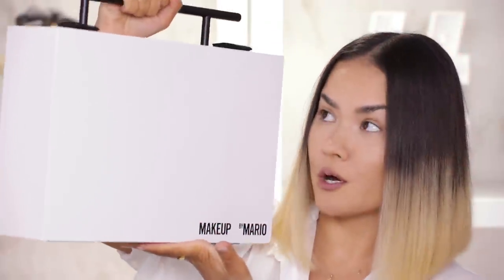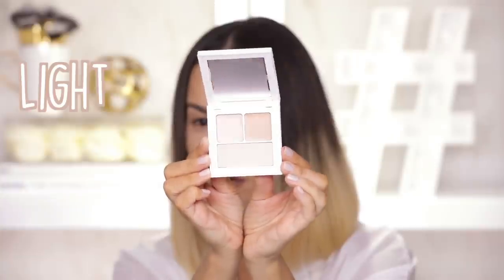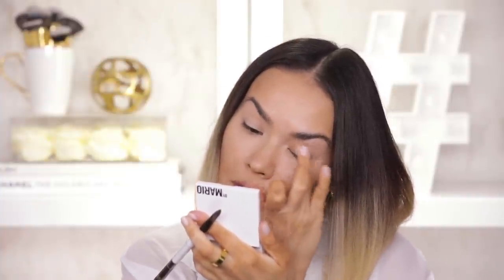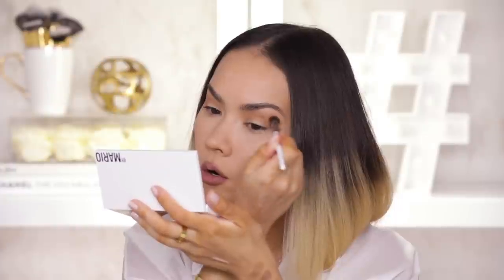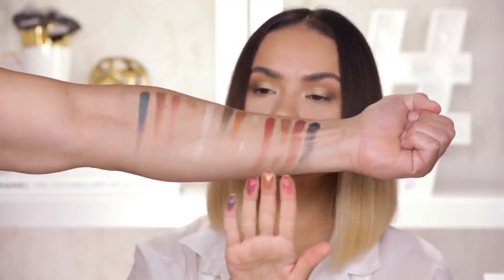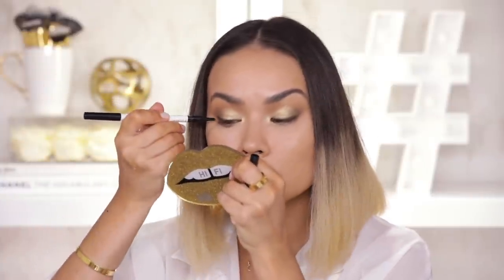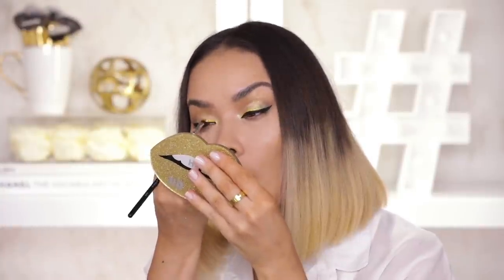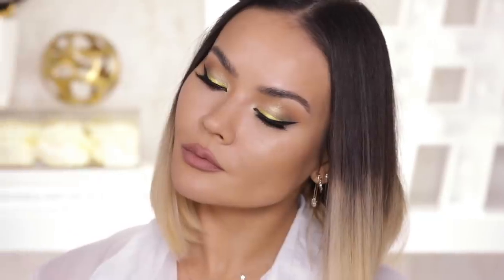WATCH THIS REVIEW FIRST! - MAKEUP BY MARIO EYE COLLECTION | Maryam Maquillage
WATCH THIS FIRST! Makeup by Mario aka Kim Kardashian’s makeup artist just launched his new makeup line – MakeupbyMario and I’m here to review it for you. Spoiler alert: I was very excited for this eye collection, but watch until the end for my final verdict, teamtruth style. The products launch tomorrow at Sephora, so links will be updated.

MaryamNYC

MaryamNYC

Maryam Maquillage
597 West Side Ave.